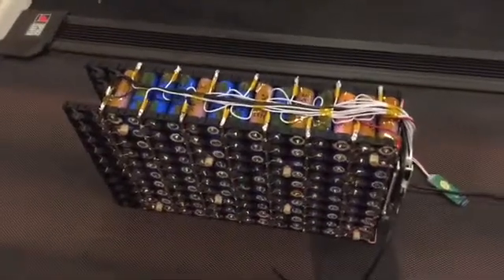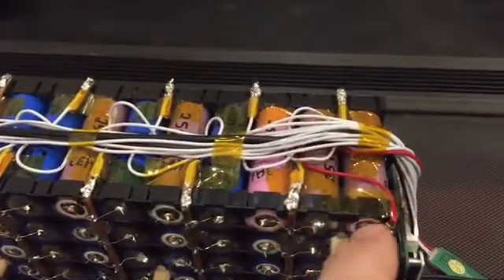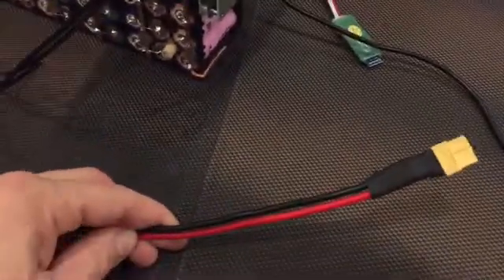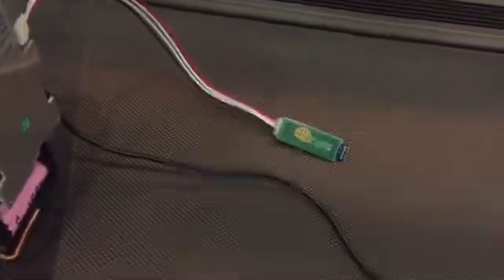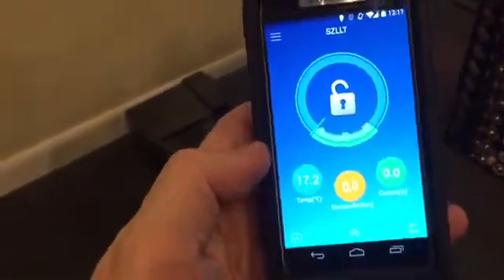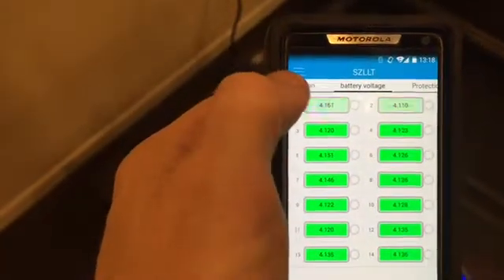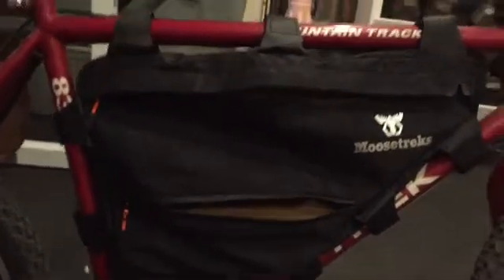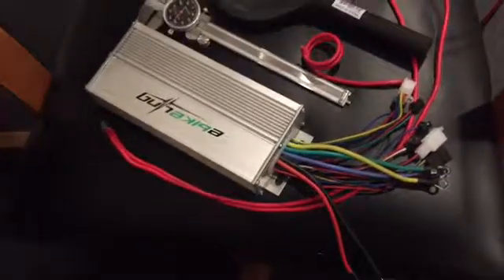DIY E-Bike Battery - Volume 2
51.8v DIY e-bike battery with Bluetooth BMS